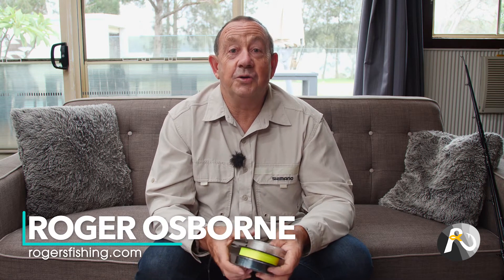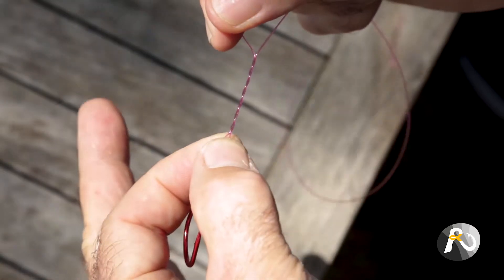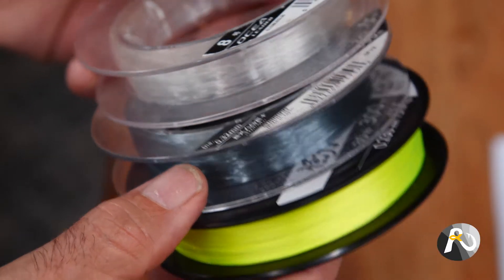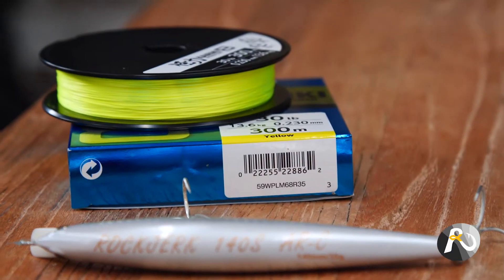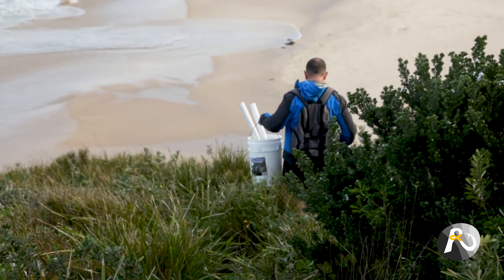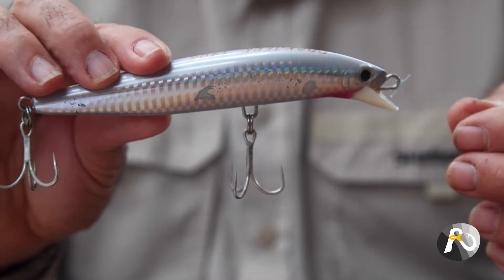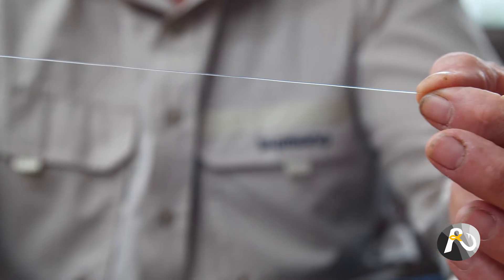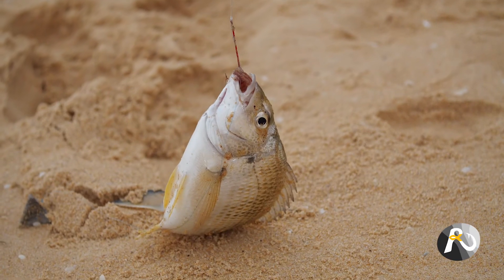Which FISHING LINE Is Best For Beach Fishing?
Which fishing line is BEST specifically for Beach Fishing? Monofilament, Braid or Fluorocarbon?
I'll give you the intel on each type of Fishing Line and its best application for beach fishing.

This info is important - it has a very real impact on your level of beach fishing success!

00:00 - Intro
00:35 - Bait Fishing
02:57 - Lure Fishing
07:37 - Straight Fluorocarbon

Roger